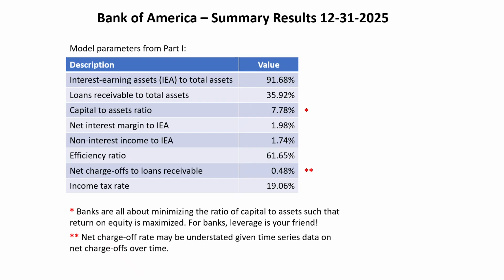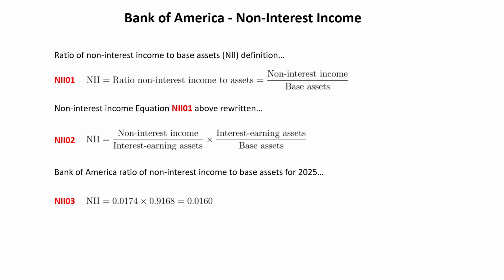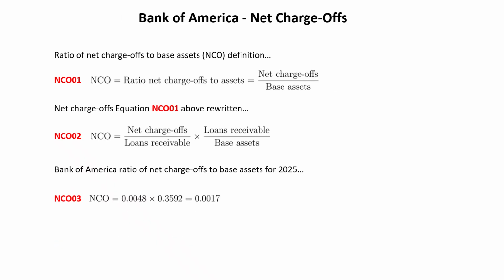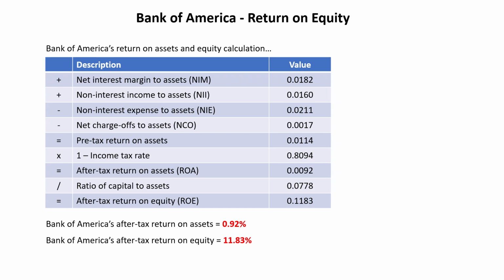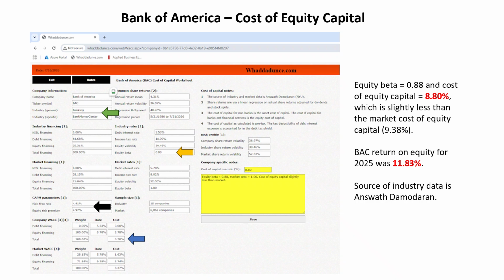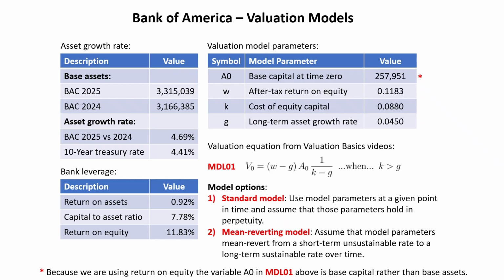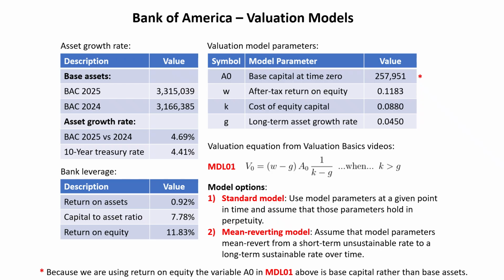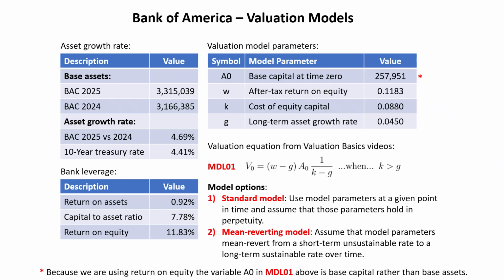Part II - Bank ROA and ROE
Calculate bank ROA (after-tax return on assets) and ROE (after-tax return on equity). ROE is the primary driver of bank valuation.